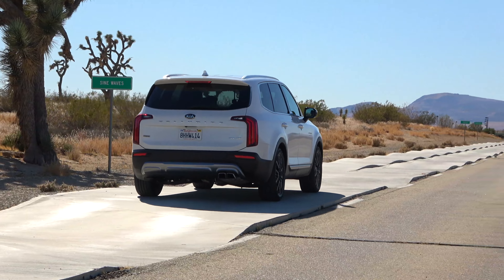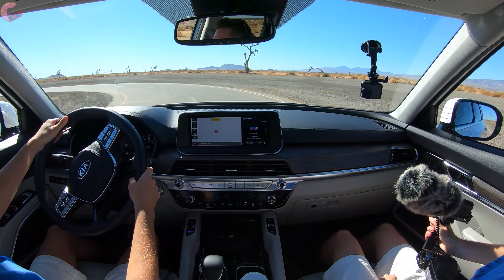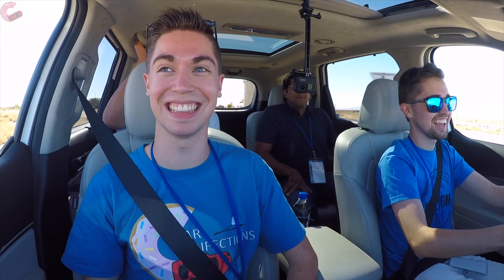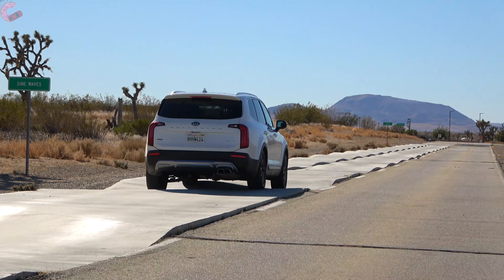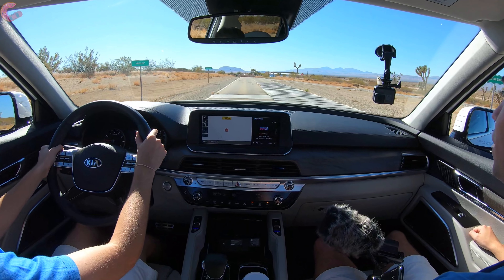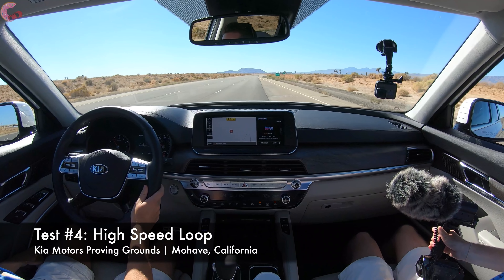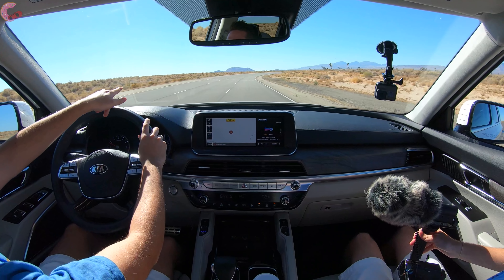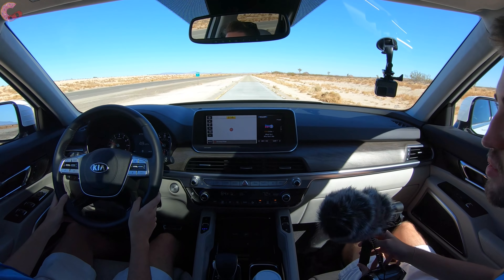Inside Kia's TOP SECRET Testing Facility!! // The American Story of Telluride: Part 1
WOW! What an amazing experience in Kia Telluride's TOP-SECRET California Proving Grounds testing out the all-new 2020 Kia Telluride SX! From specialized track driving, to high-speed test loops (120+MPH), off-roading AND EVEN durability testing this proving grounds really puts the new Telluride to the test! Tune in for an exclusive look at these tests and even get details throughout the process from a current Kia Engineer! This is the story of how Telluride is transforming Kia and the entire auto industry! What are you waiting for? WATCH IT :)

*Links*
Kia Motors USA for this amazing opportunity and for flying us around the country on this once-in-a-lifetime experience!

"Bright Skies" by Audio Hertz is free for use on YouTube for any purpose.

"Stalling" by Topher Mohr and Alex Elena is free for use on YouTube for any purpose.

"Demon" by JVNA is free for use on YouTube for any purpose.

"Wonders" by JVNA is free for use on YouTube for any purpose.